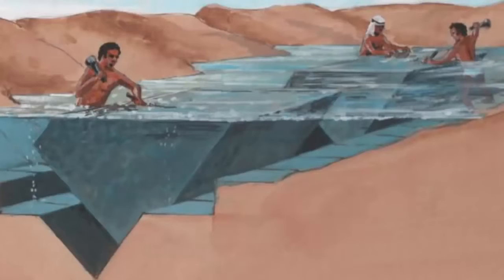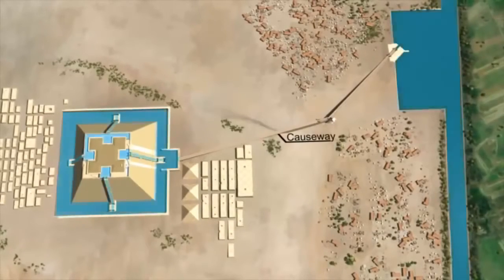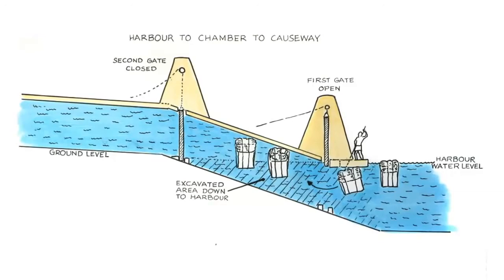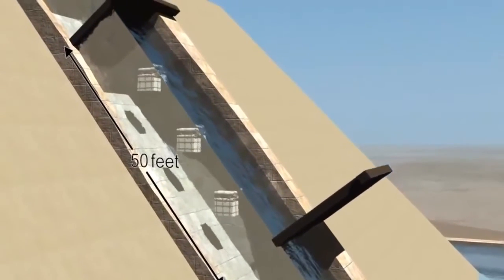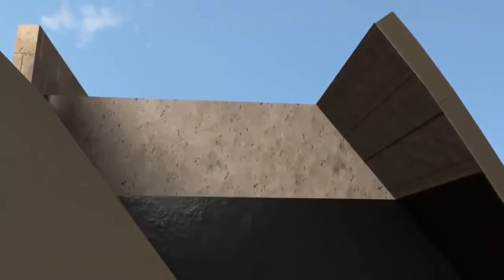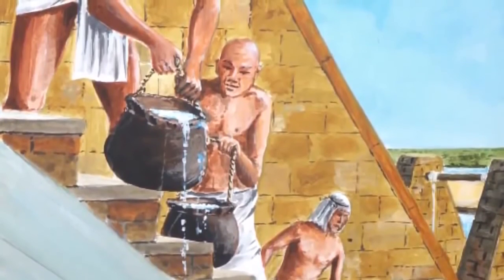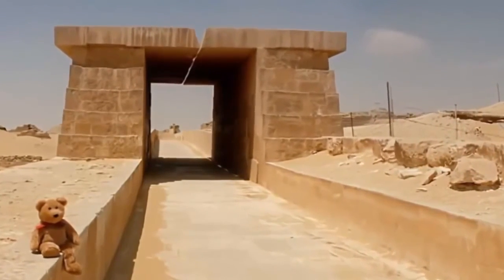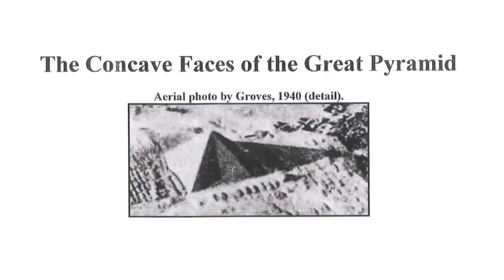The Hidden Secret of the GREAT PYRAMID'S Construction uncovered MIRRORED